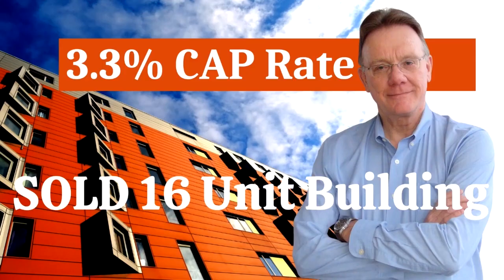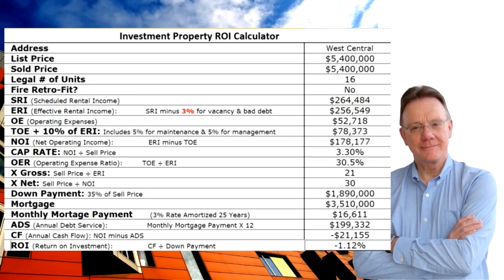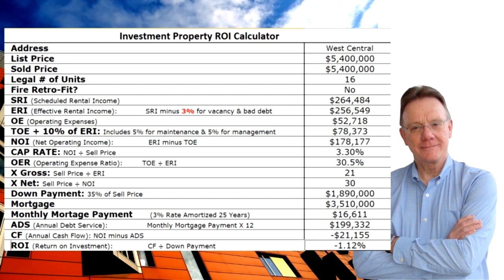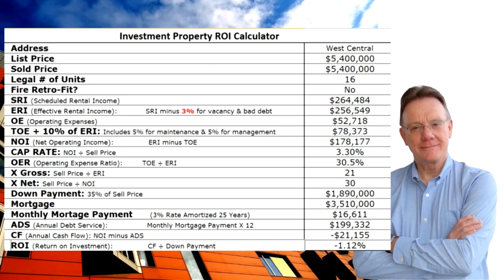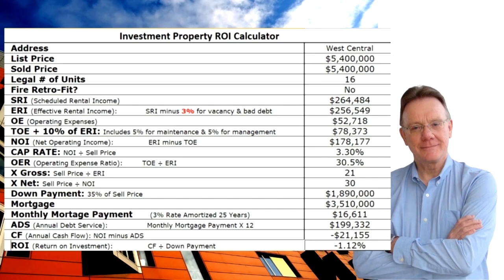West Centre 16 Unit property sold in July 2021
Analyzing the Financials from the sale of a 16 unit building, sold in July 2021.
This month we took a building with 16 units, it was listed for $6,150,000 and it sold for $5,400,000 in 235 days. This property had parking for 15 cars, but was not fire retrofitted.

This property sold for 21 times the gross income and 30 times its Net Income.

With a 35% downpayment of $1,890,000, this building shows a cash flow of negative $21,155. It has a Cap Rate of 3.3% and a ROI of minus 1.1%.